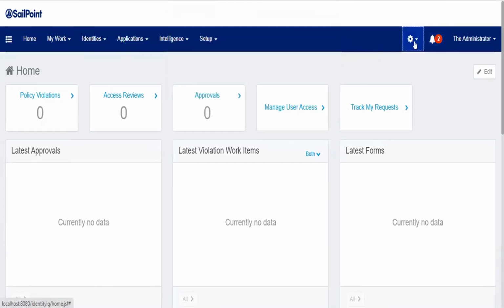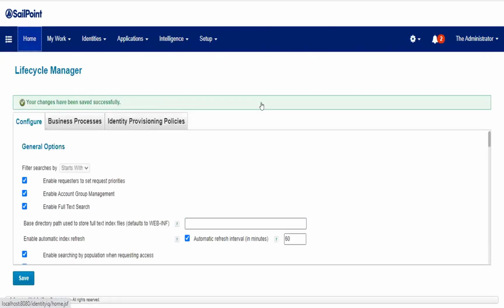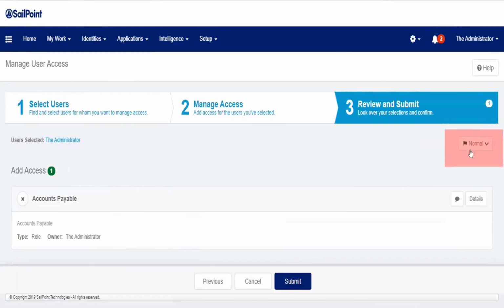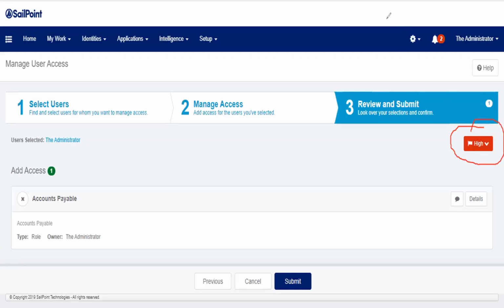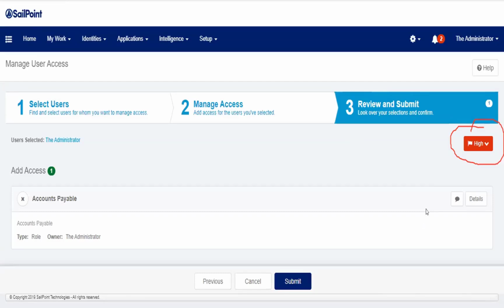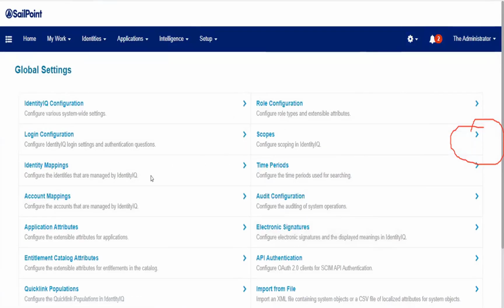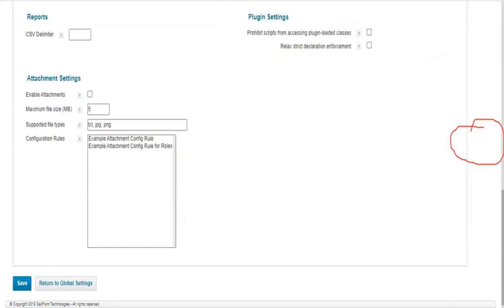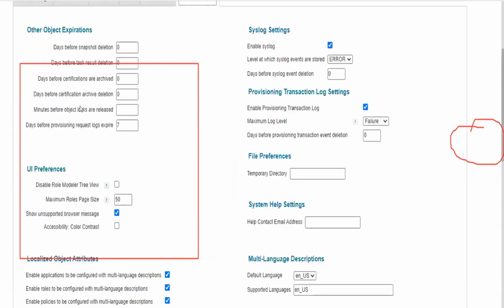Sailpoint Settings: enabling priority requests | Sailpoint Access Request Basics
To learn this SailPoint Online Tutorial in full and, at best, enrol yourself.

Topics covered in this video tutorial are:
Sailpoint Access priority

* Enable the checkbox to enable priority on access requests
* If enabled, users can set priority as normal or high on any ticket
* Enabled if someone wants to expedite the access request

Ticket priority

* Use this system to prioritize requests to act immediately
* Options include normal and high priority
* Allows users to set priority on any ticket

SLA

* Service level agreement that determines timeframes for application onboarding
* ETA will be provided during this process
* Not applicable if this is a ticket related to application onboarding

ETA

* Estimation time arrival
* The ETA is usually provided during application onboarding
* Takes time to deploy and test changes in application

Access Request Process

1. Click on settings
2. Enable requesters to set priorities
3. Enable checkbox and set priority
4. Allows users to set priority on any ticket
5. Determines priority level for access requests
6. Use this system to expedite requests if needed
7. Enables requesters to set priority levels
8. Prioritize requests to act immediately
9. Select priority level as normal or high
10. Ensure that priority is set on any request that needs immediate action.